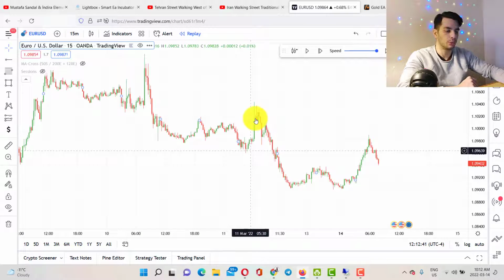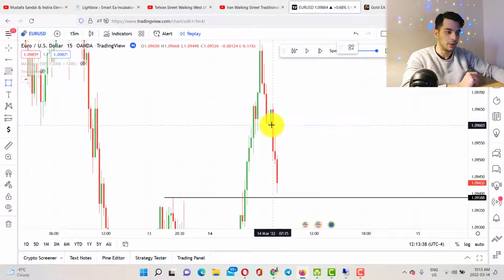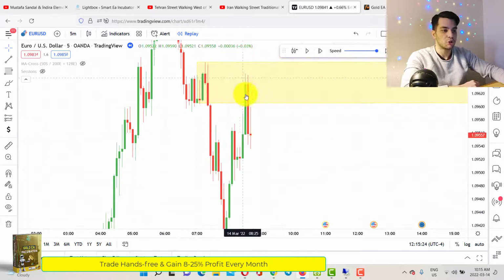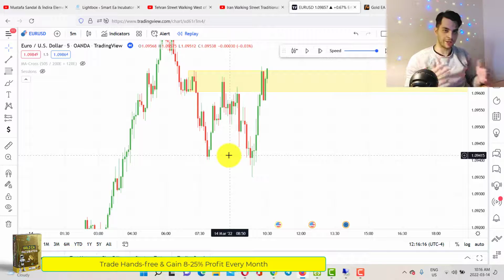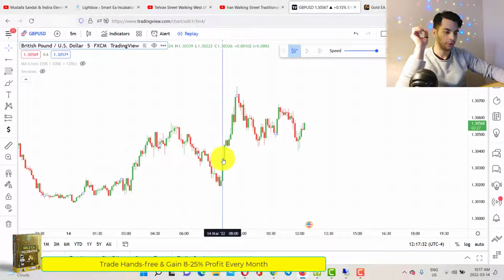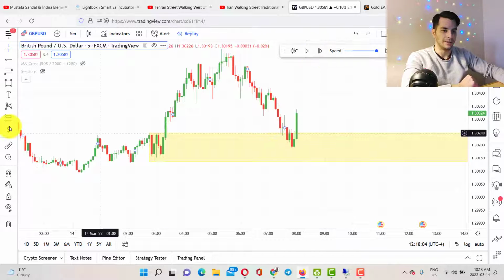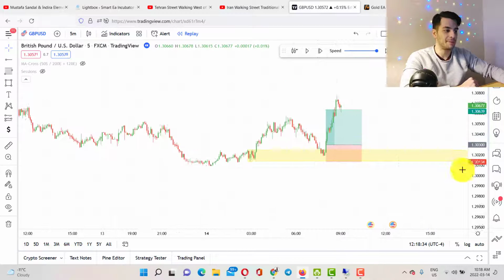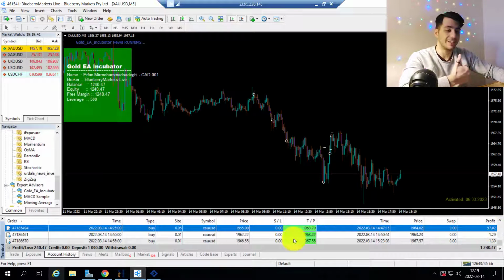Forex Live Trading: New York Session (03/14/22)| EURUSD,GBPUSD,NAS100,GOLD